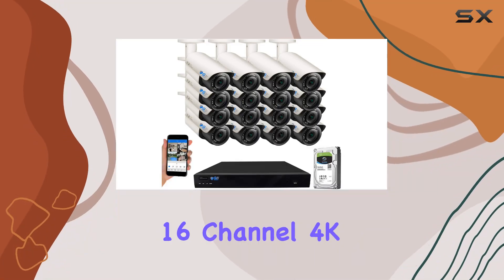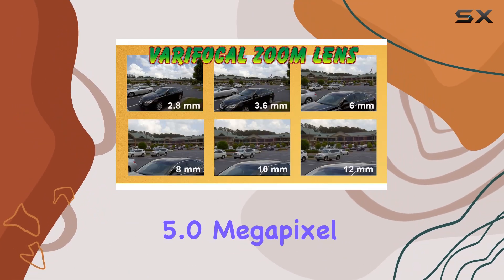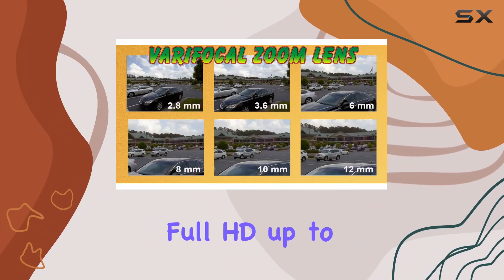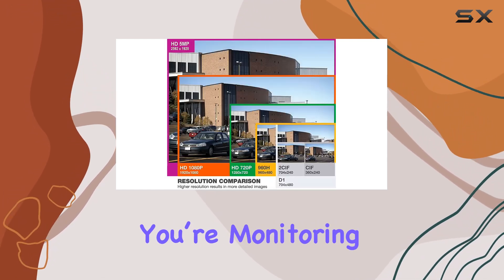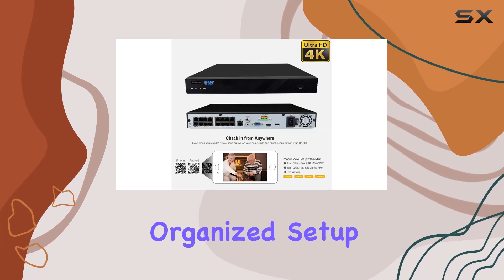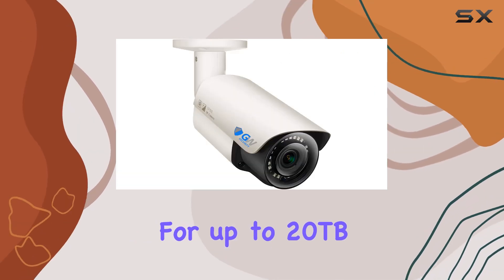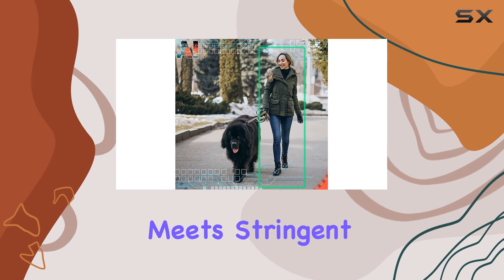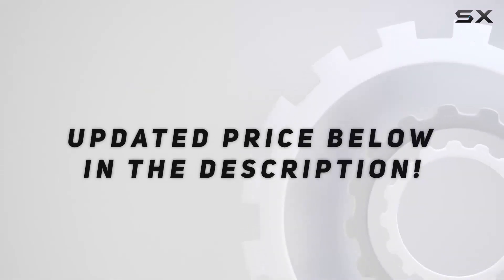GW Security 16 Channel 4K NVR Super HD 1920P IP PoE Security Camera System: The Best Choice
0:00 Intro
0:06 Review

Things that we mentioned in this video:
GW Security 16 Channel : B00QJLDAWO